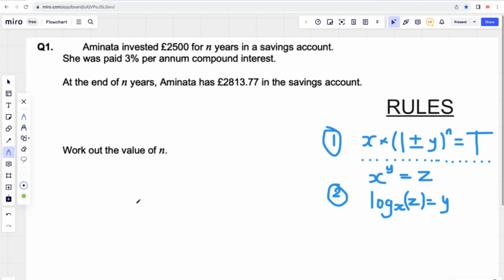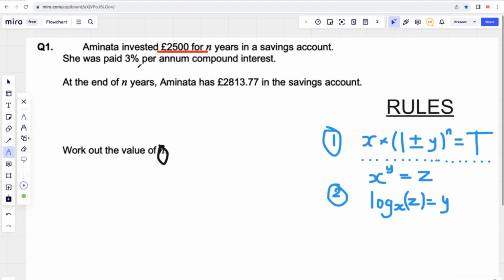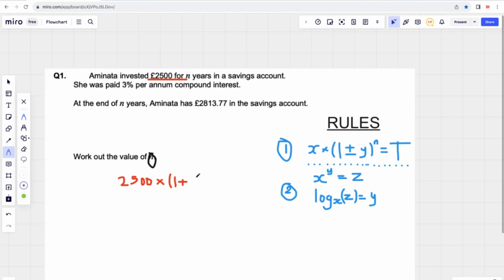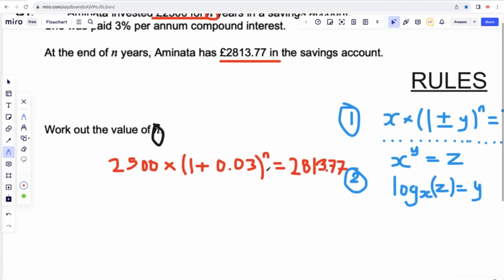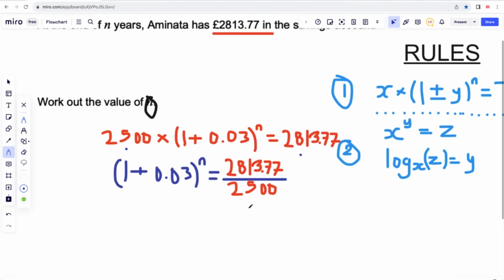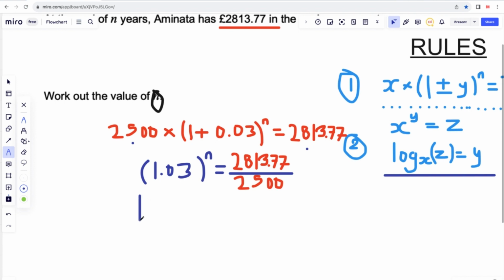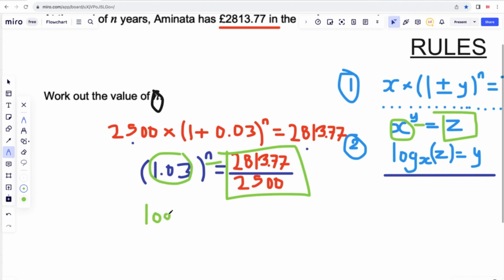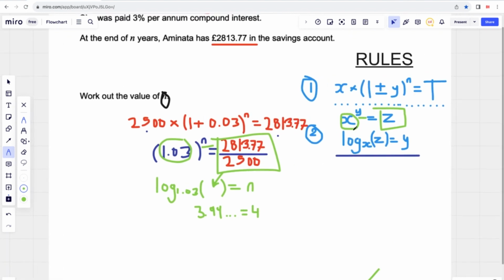Compound interest Part 1 (Formula and Exercises) | GCSE Maths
Need a more personalised help in maths? Book a quick call with me using this link!

GCSE Maths
GCSE Edexcel Maths
GCSE Maths compound interest
Compound interest
GCSE Edexcel maths compound interest